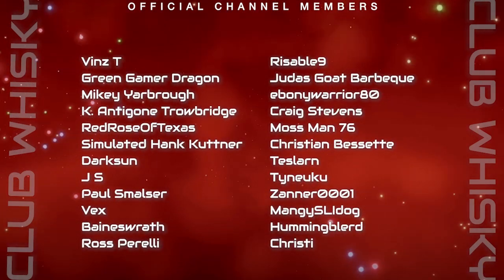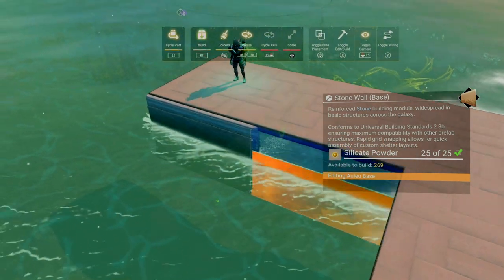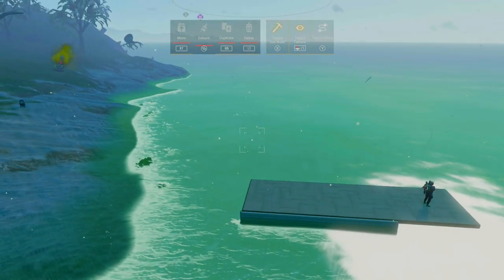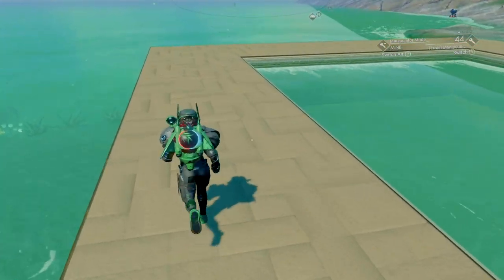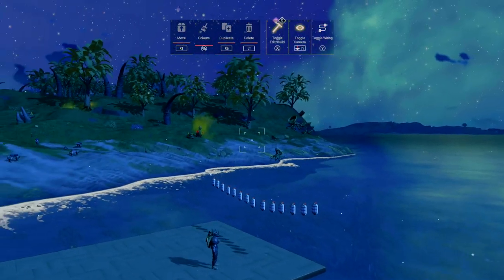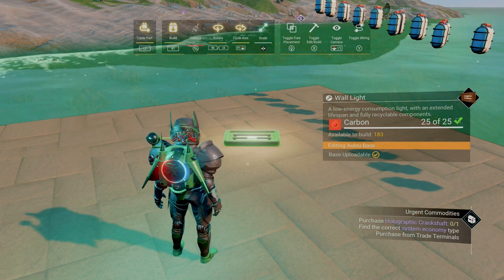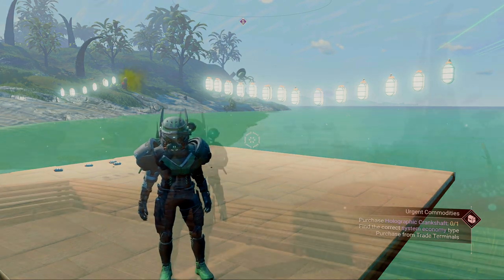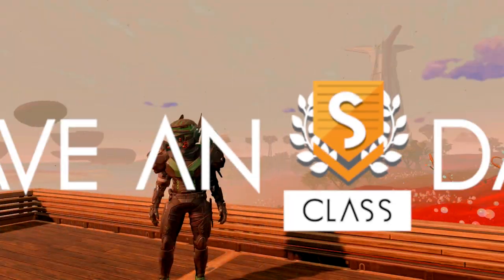Make Your Base Suck Less Vol. 2 | No Man's Sky 2022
You try. You really really try. But at the end of the day, when you stand back and take a look at your base, you find that it just plain sucks. Well take heart, interloper – here's a few ideas to spice up even the most vanilla base build!

Hey there - I'm Taylor. A lover of No Man's Sky and pretty much any survival, exploration, shooter, or .nevermind. I love ALL the games. I like to do things a little different, and welcome all who are looking for the same.

If you're curious, No Man's Sky is an exploration survival game developed and published by Hello Games. Through the game's procedural generation system, planets have their own ecosystems with unique forms of flora and fauna, and various sentient alien species may engage the player in combat or trade within planetary systems.

Did you know that WBG now has their very own Discord server? Come on in - plenty of room!

Love this channel? Go above and beyond and become a member of Club Whisky!